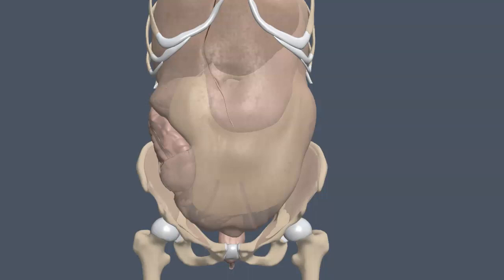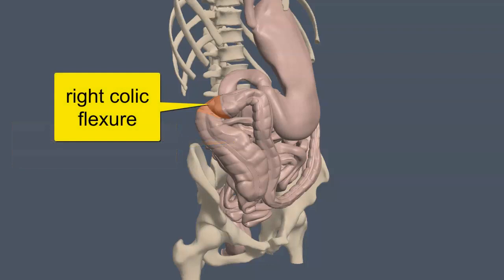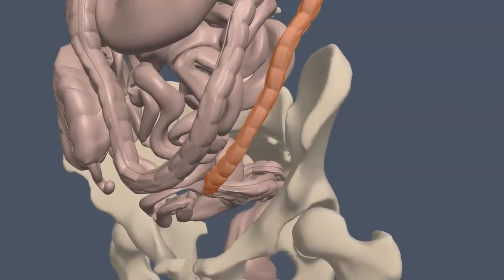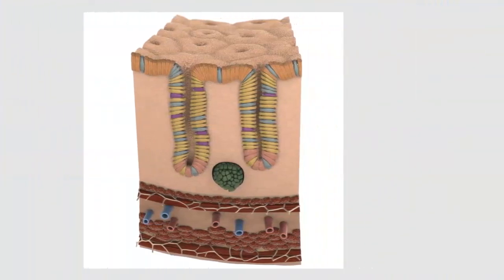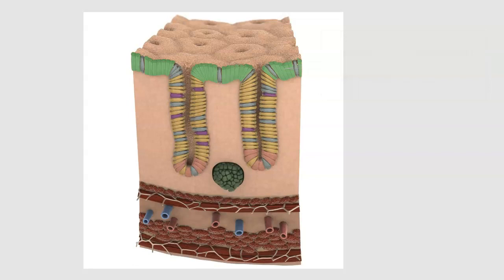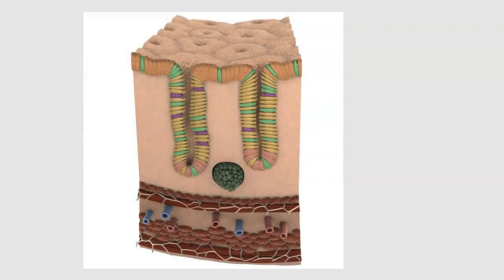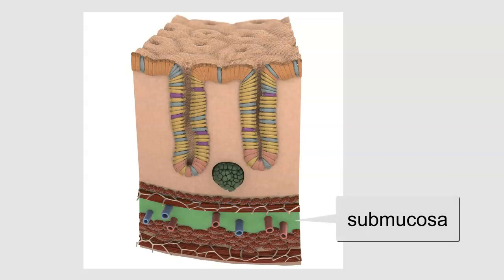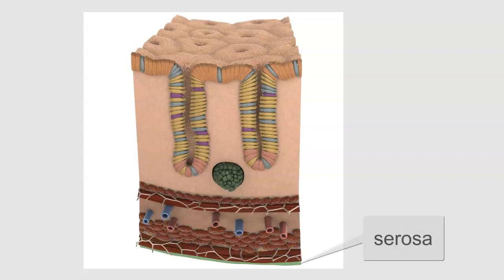Structure of the Large Intestine